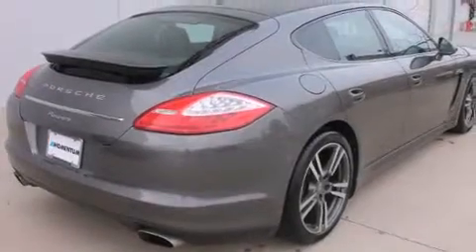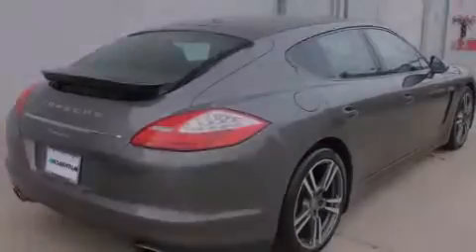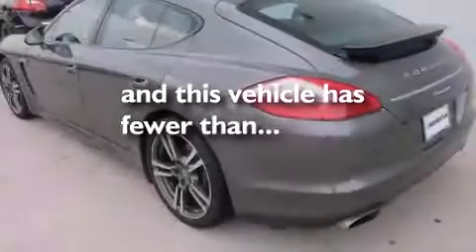2013 Porsche Panamera Houston TX 77074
We've been honored to serve the Houston TX area , we promise that your experience at our dealership will exceed your expectations ! Year : 2013 Make : Porsche Model : Panamera Engine : 3.6 Liter V6 Cylinder Engine Trans . : Automatic Exterior : Gray Miles : 29,651 Interior : Black Momentum Porsche 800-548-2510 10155 Southwest Freeway Houston , TX 77074 Used 2013 Porsche Panamera Houston TX